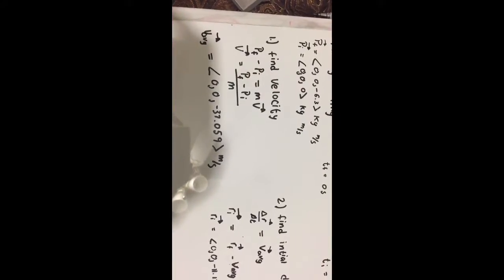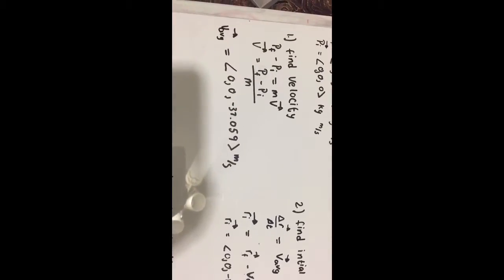Assessment #1 "Vector position velocity"